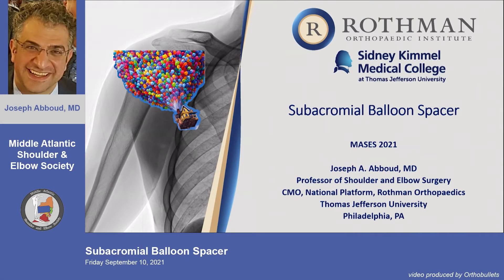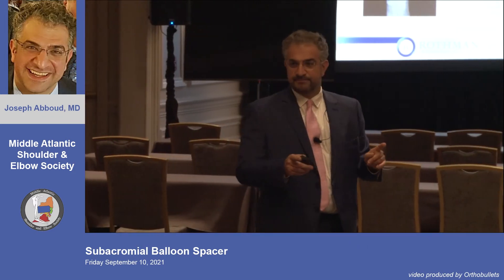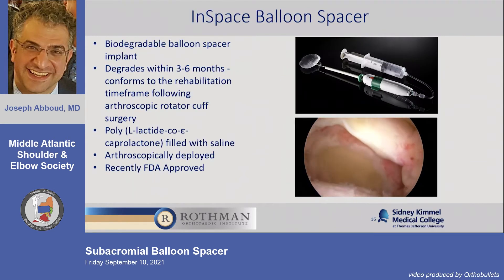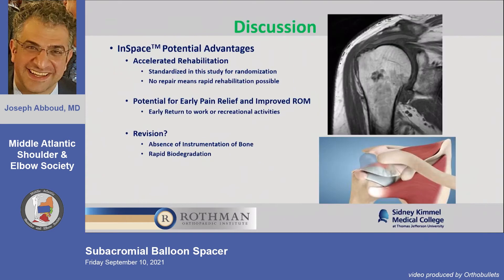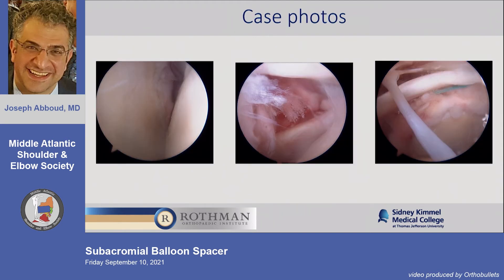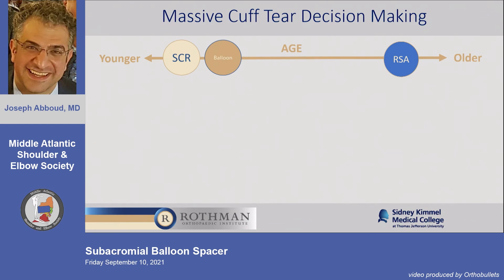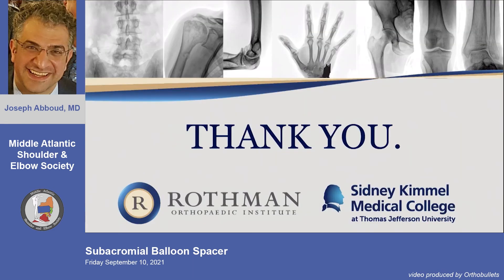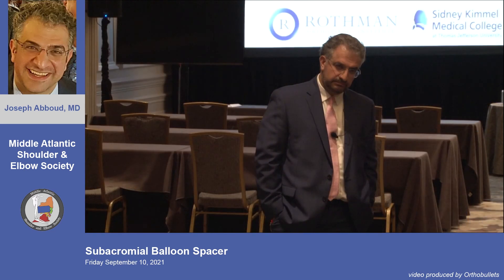Subacromial Balloon Spacer - Joseph Abboud, MD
This video is from the 2021 Middle Atlantic Shoulder & Elbow Society Annual Meeting.

If you'd like to learn more about Rotator Cuff Tears, click here to view the topic on Orthobullets